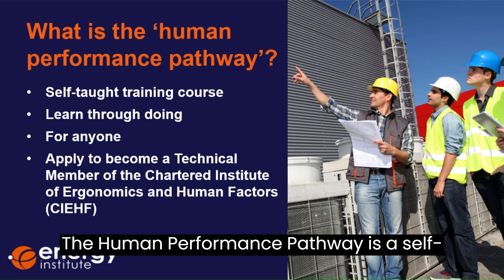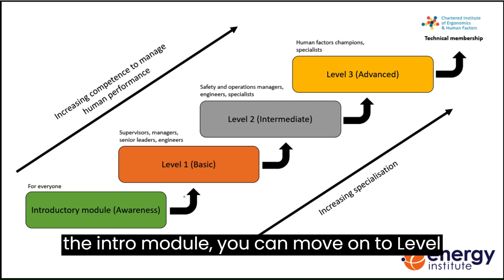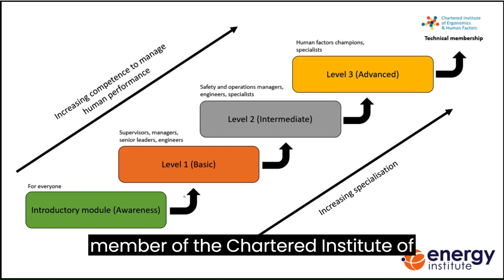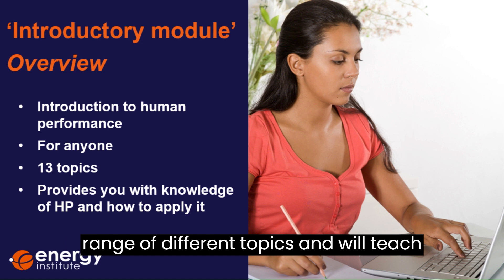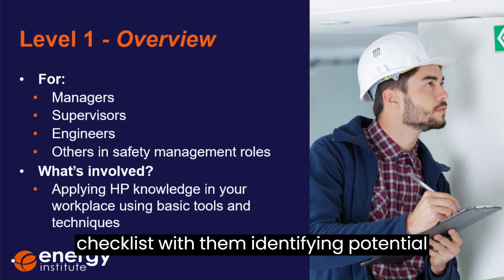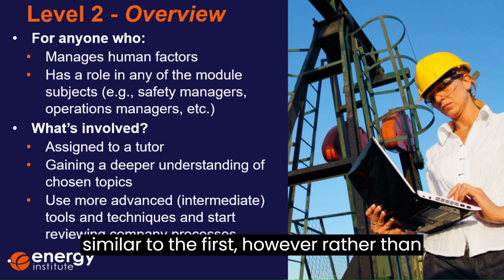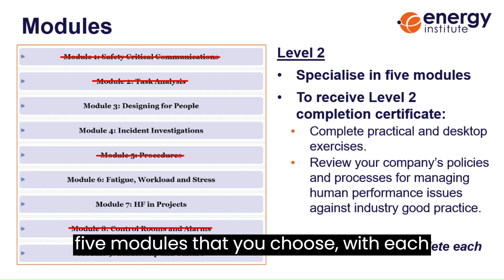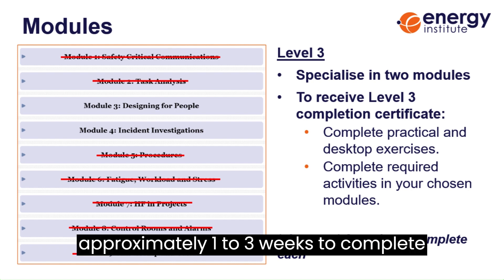Introduction to the Human Performance Pathway